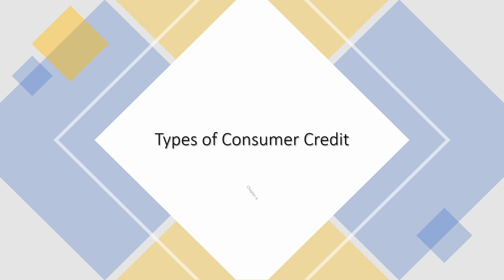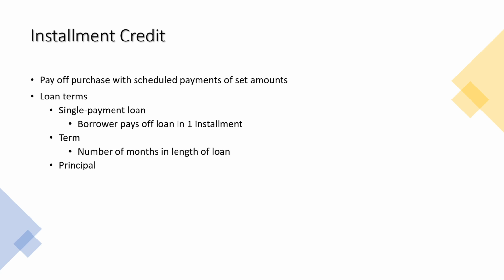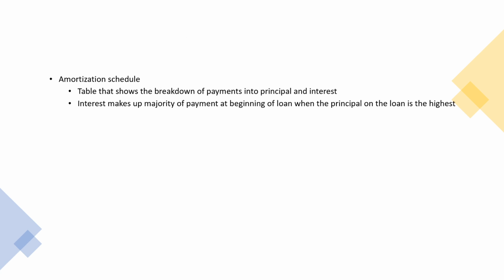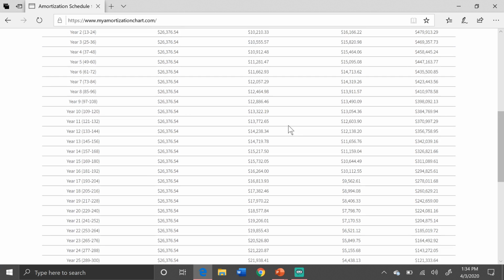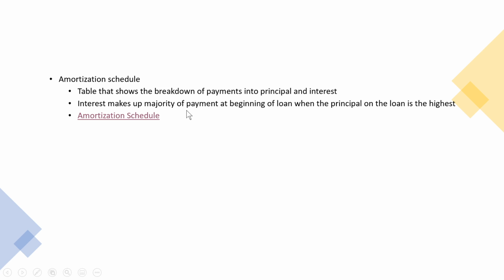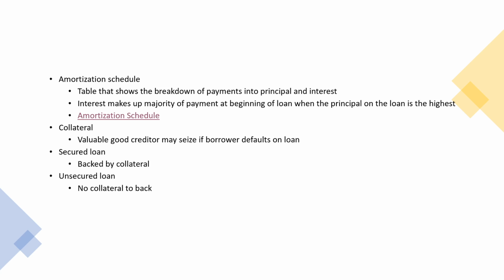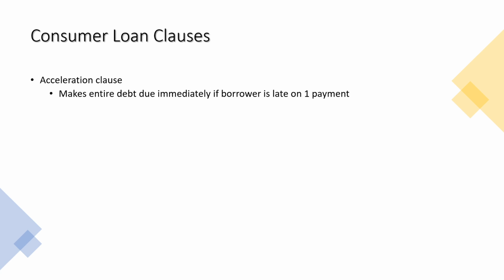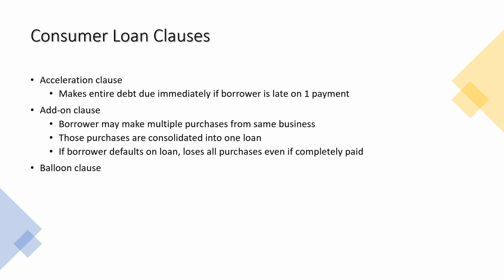Types of Consumer Credit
Get an overview of various types of consumer credit and a lot of terminology.